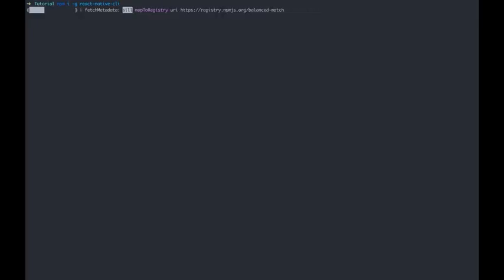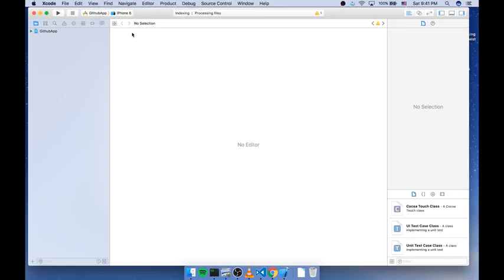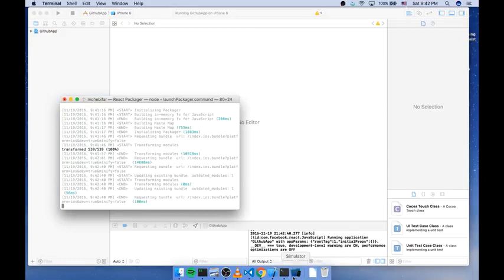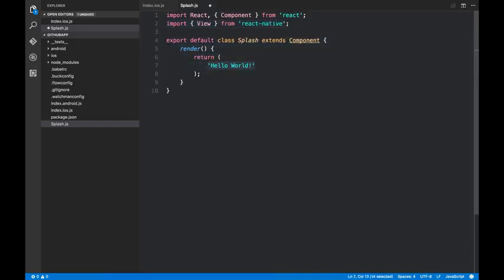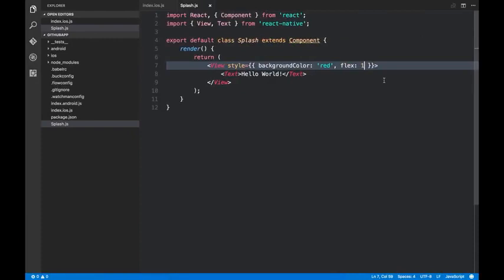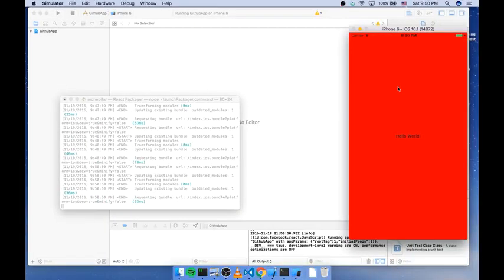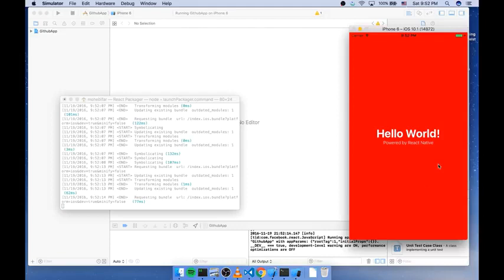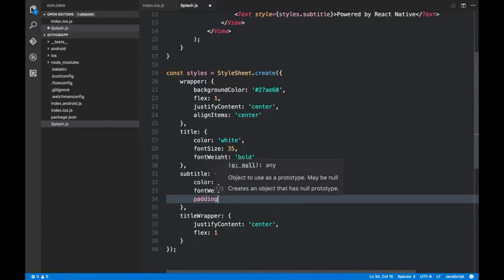React Native Splash screen